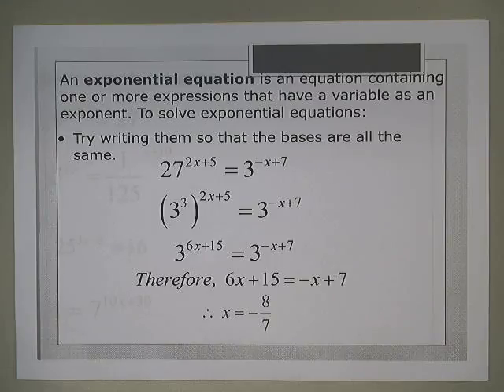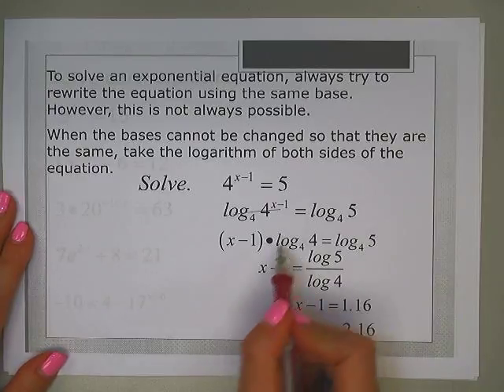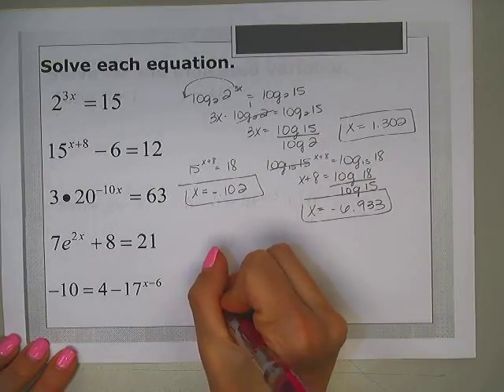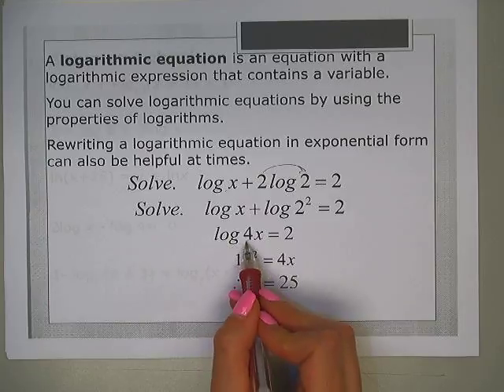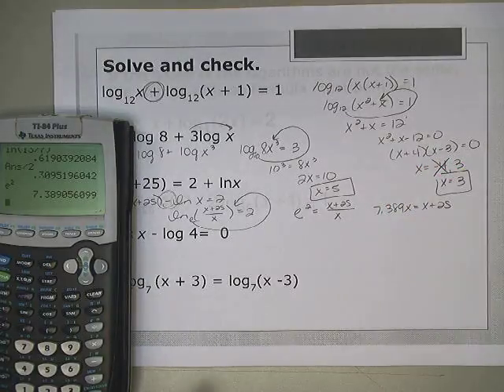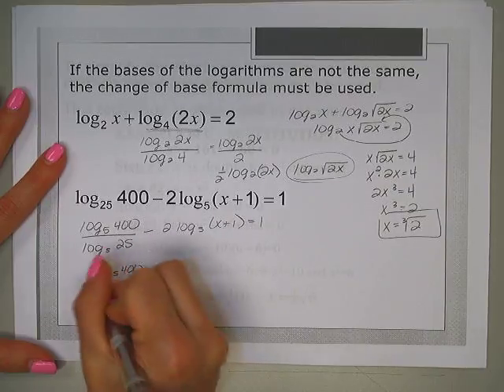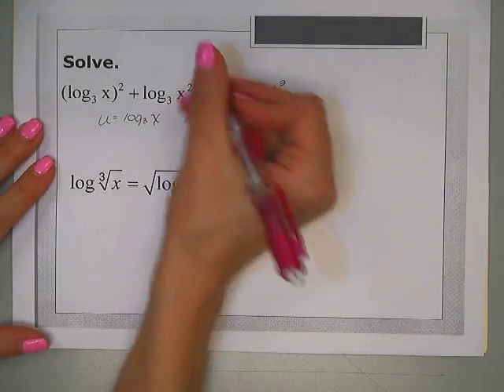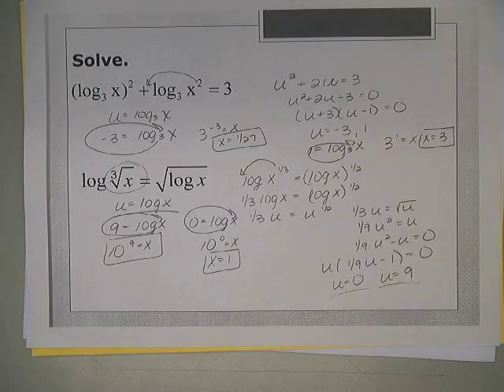Log and Exp Equations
How to solve logarithmic and exponential equations.